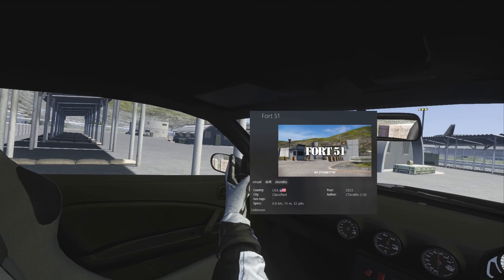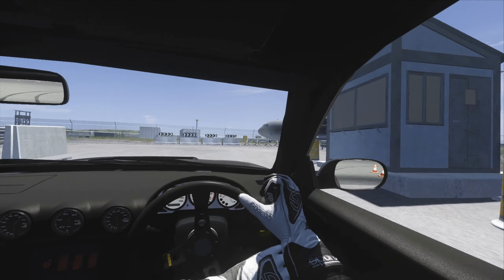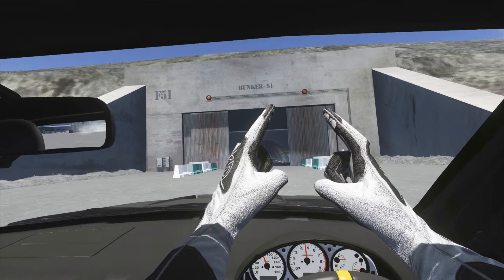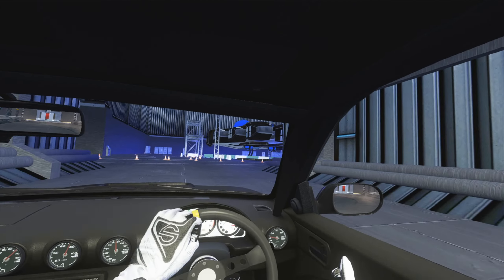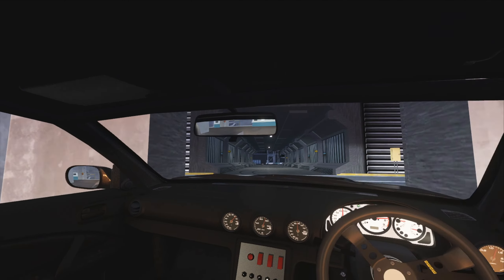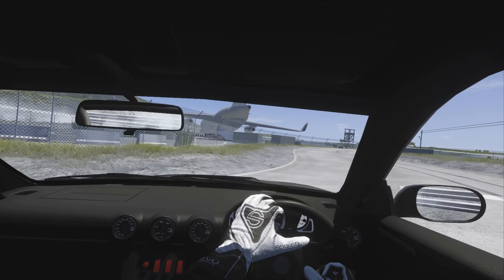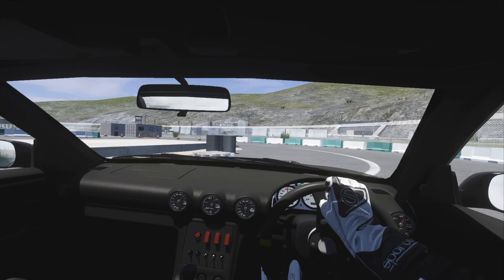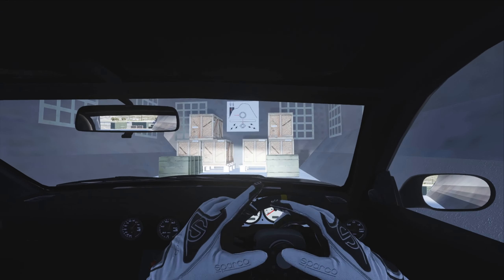Fort 51 Drift Tour In VR With Hand Tracking